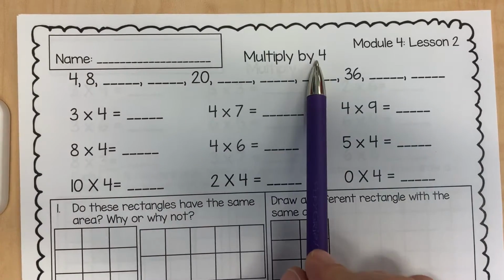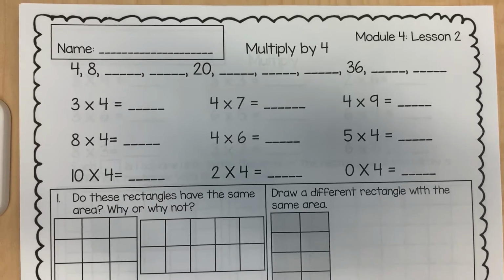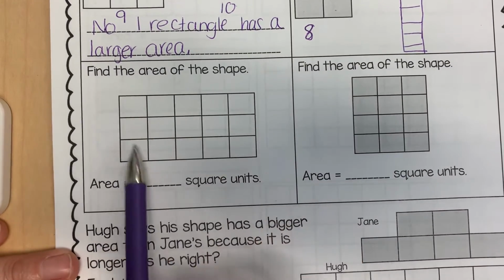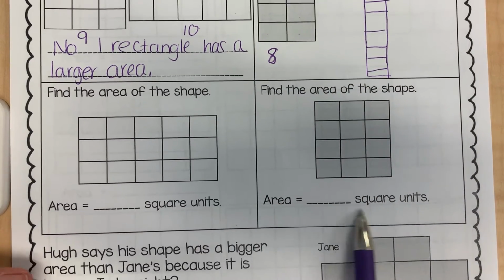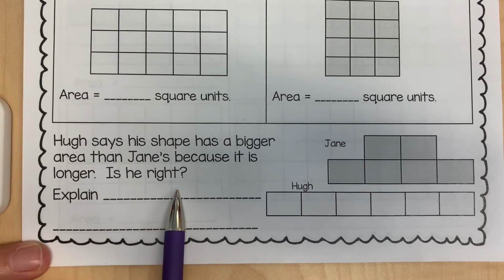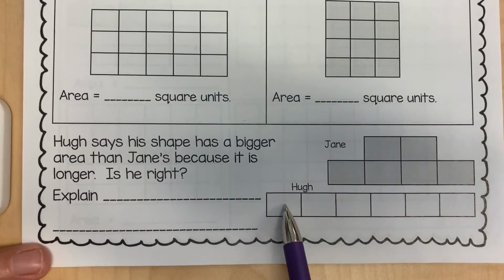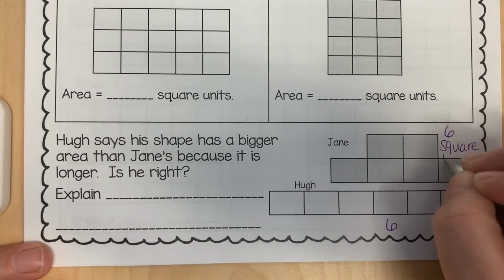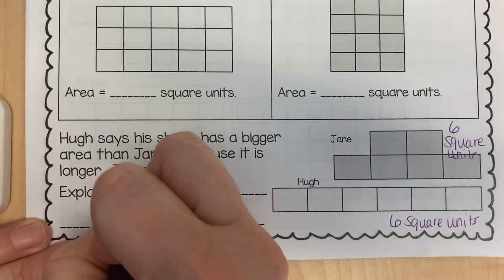Module 4 Lesson 2